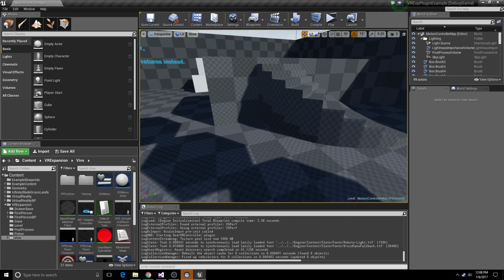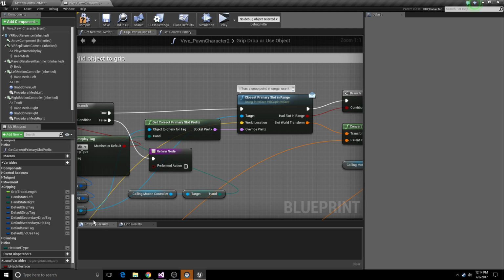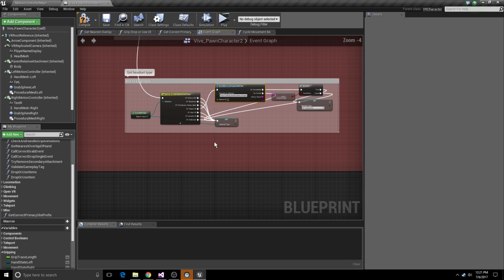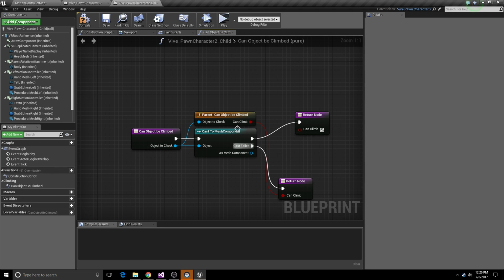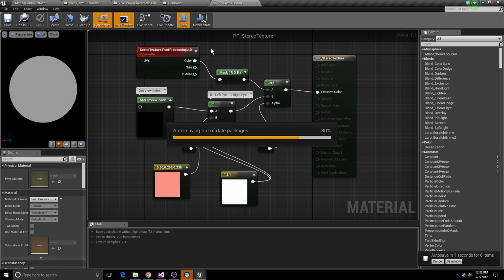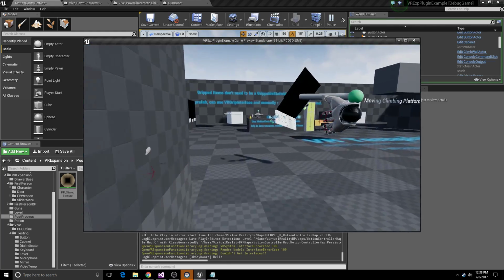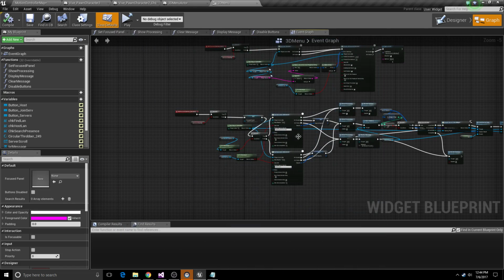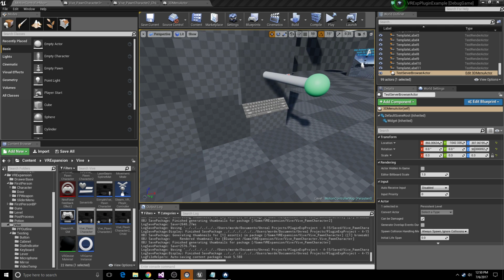Q&A session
Q&A Session going over some of the work i have been doing this week and answering question. I will likely do this again later at some point